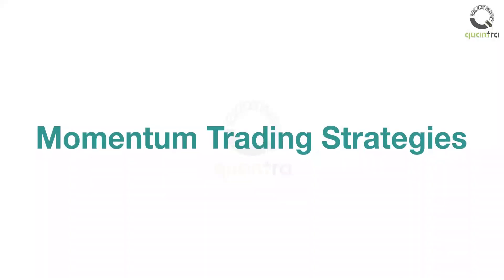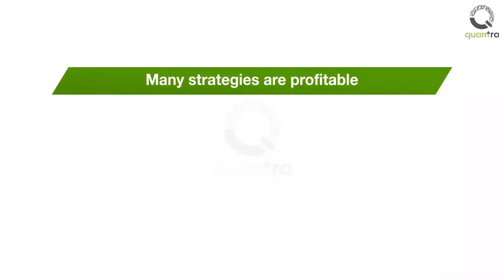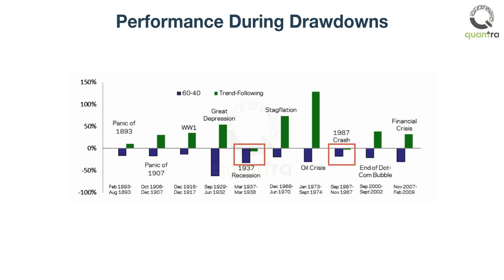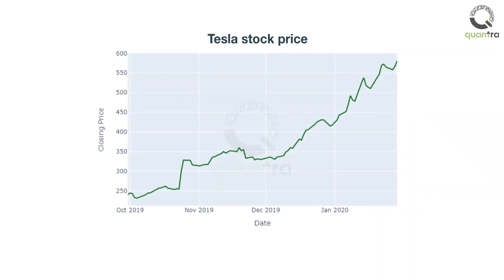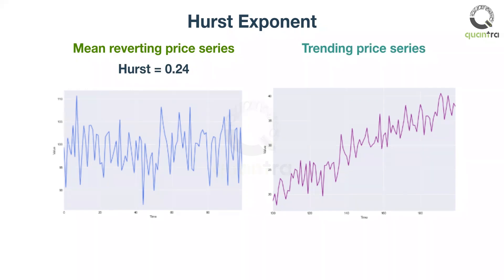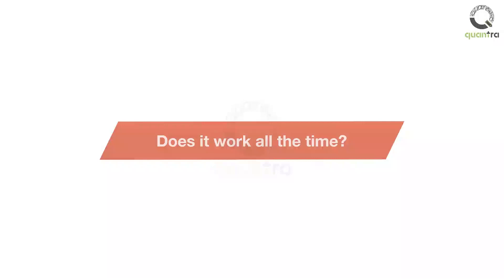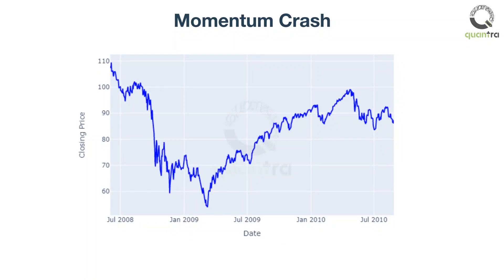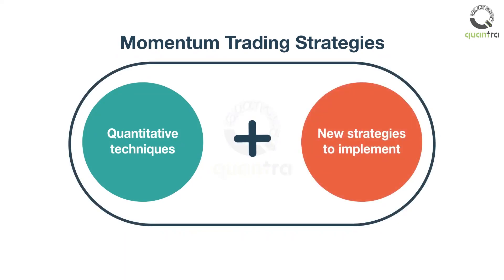Introduction to Momentum Trading Strategies | Quantra Courses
_ This video is the preview of our course on Momentum Trading Strategies.

Welcome to Momentum Trading Strategies. Momentum trading has been around since the 1700s.

A study was conducted on more than a century of data, just to check its effectiveness and its results were astounding.

The study found that Momentum trading was profitable for the last 137 years. After testing the entire sample from 1880 to 2016, the annualized excess return stood at 7%.
These excess returns are net of fees and net of cost.
But a lot of strategies are thought of as profitable, such as buy and hold stocks, and a balanced portfolio.

So the researchers created a balanced portfolio of 60% stocks and 40% bonds. The researchers then compared the balanced portfolio with the momentum portfolio.

To make it more interesting, they compared the performance during moments when the market was in decline.
These moments included the recession of 2007, dot com bubble burst, and so on.

As you can see, trend following or momentum trading was better than a balanced portfolio in all cases. There were only two cases where the trend following returns was negative.
And remember that, this is when the overall market was declining.

Typically an asset is either mean reverting or trending. And momentum strategy tends to work only in the trending market. So how do we identify if the asset or market is trending?

For example, here is the Tesla price graph over the years. You can easily see the price trend from October 2019 to February 2020.
The price series trends upwards, from $240 to $580. Thus, one way to identify a trend could be to look at the price graph.

But this is subjective as well as prone to errors.
A better method would be to use the knowledge of stats such as Hurst exponent to identify if the price series is trending or not.

The Hurst exponent value ranges from 0 to 1. For the mean reverting price series the Hurst value will range from 0 to 0.5. And for trending price series the Hurst value ranges from 0.5 to 1. The higher the value, the more it is trending.
In this way, you can identify the trend quantitatively.

Why is quant trading important?
Quant trading involves the use of mathematical models to design and create a trading strategy. Also, the strategies are backtested and detailed performance analysis in various scenarios is carried out.

This process gives you a better chance of creating and trading a successful trading system. However, things are not always rosy.
There are times when a momentum strategy would fail or crash.
When a momentum strategy’s returns decline significantly, you can call it a momentum crash.

For example, you saw earlier that the momentum strategy showed negative returns during the great depression.
On further research, it was found that a momentum crash happens when the market suddenly recoils after a long period of decline.
The good news here is that a momentum crash can be predicted.

Usually, a momentum strategy can become ineffective when the market shows signs of sharp recovery after a bear market.
We can thus, avoid a momentum crash by scaling back our portfolio when a similar situation arises in the market.

So let us get started on developing effective momentum trading strategies.
By doing this course, you not only learn about what a quantitative trading strategy looks like but also learn new strategies to implement inequities, treasuries, and futures markets.

All it takes is 12 hours to learn and apply something new to your trading. Good luck!